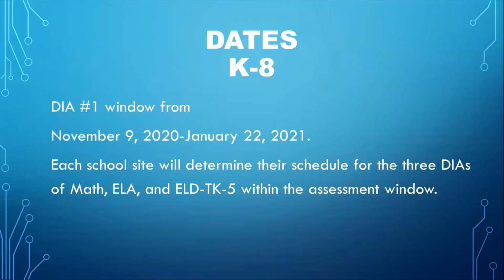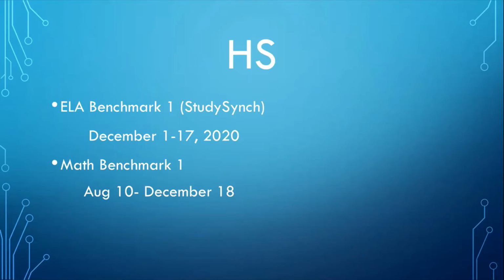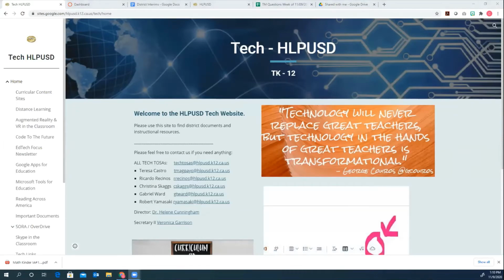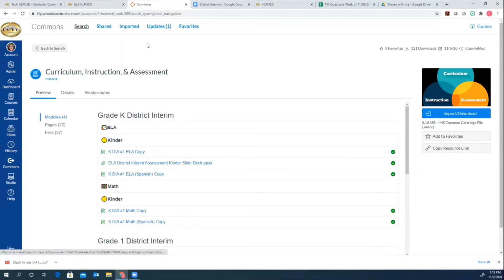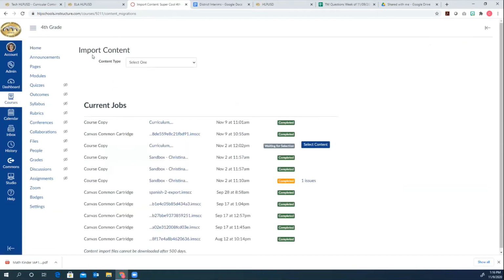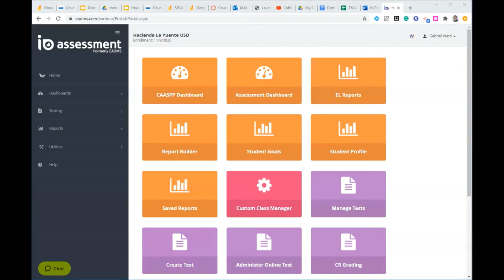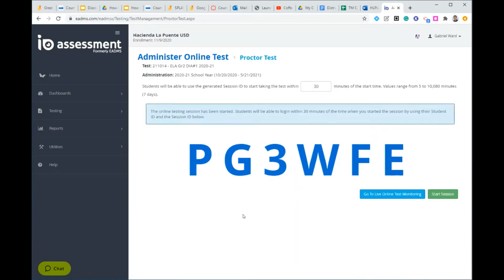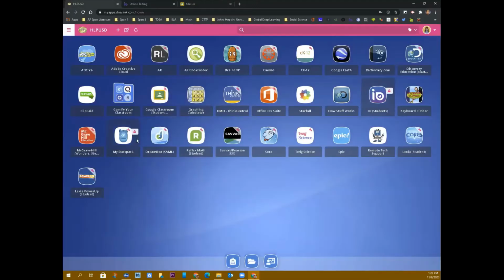District Interims DIA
Transformational Monday on District Interims 11/9/20

For additional Information:
-Question & Answer Document-